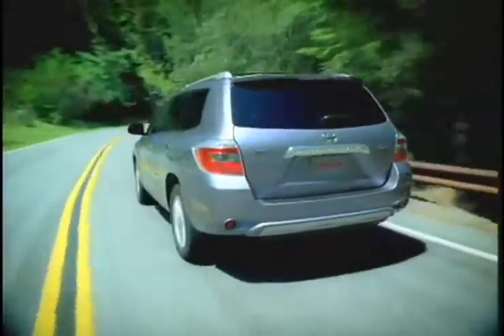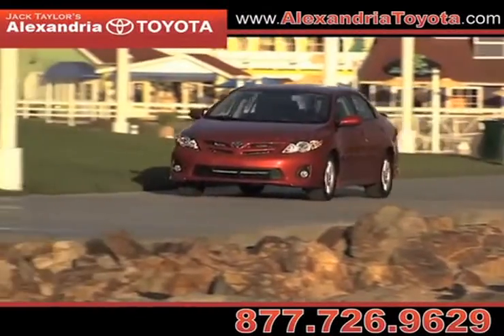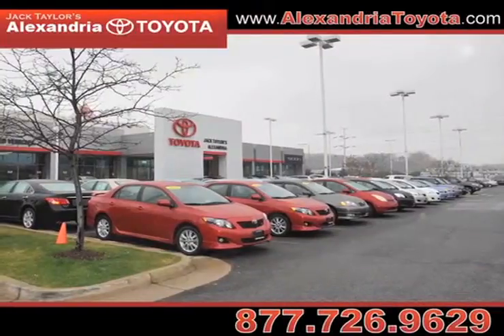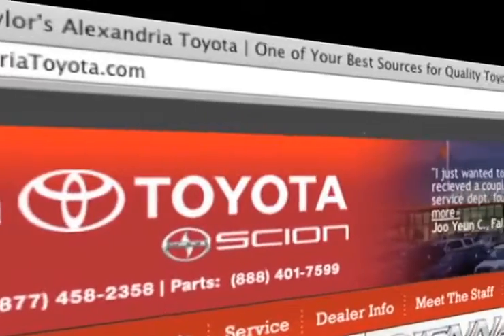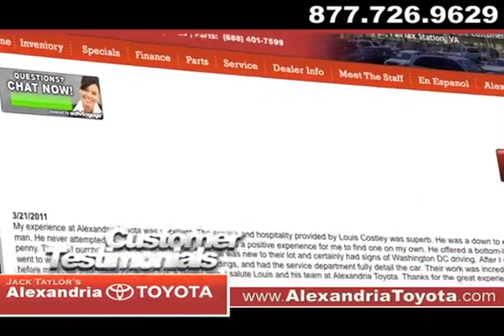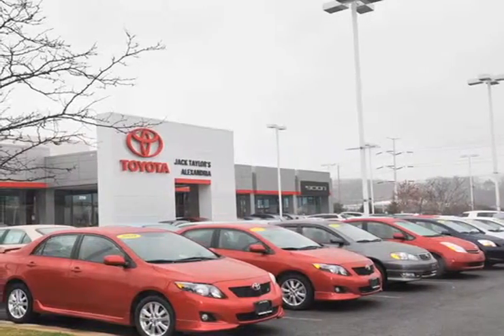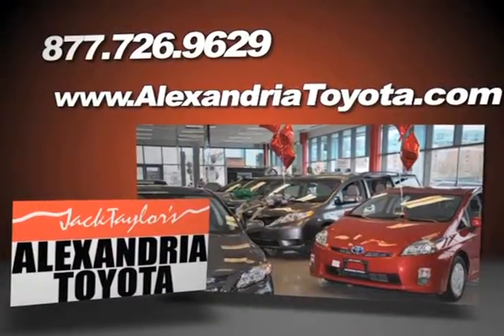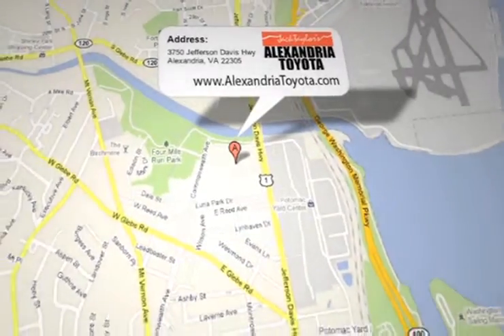Alexandria VA - Buy a Pre Owned Toyota Highlander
Alexandria Toyota has a wide selection of new and used vehicles in Alexandria, VA available in our huge Toyota in-stock inventory. At Alexandria Toyota you can find a wide selection of Toyota Highlanders ready to drive off the lot. If you live near Arlington or Washington DC youve got to come to Alexandria Toyota for your next pre-owned vehicle.